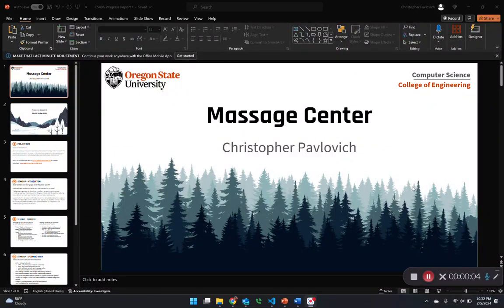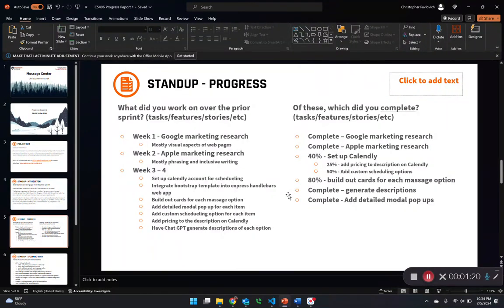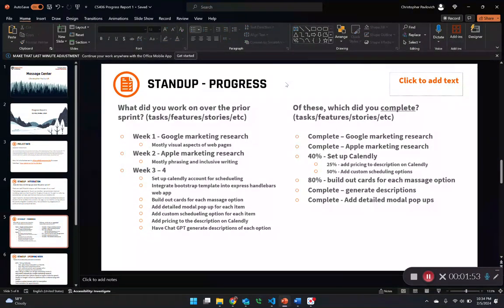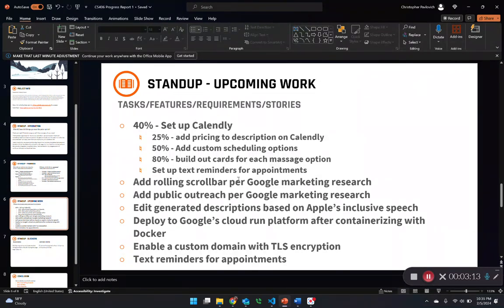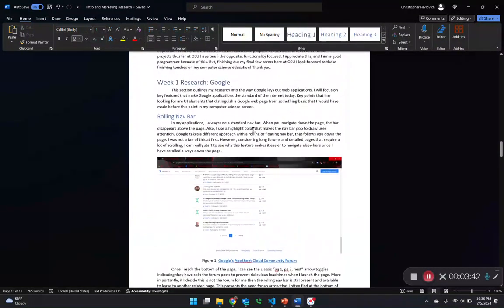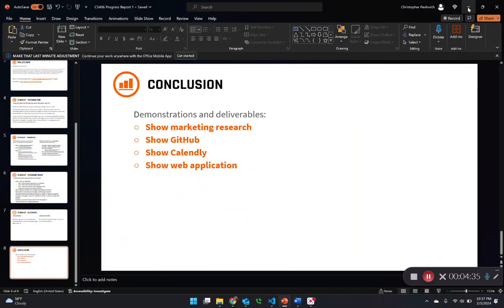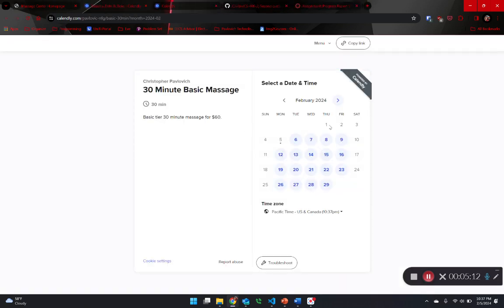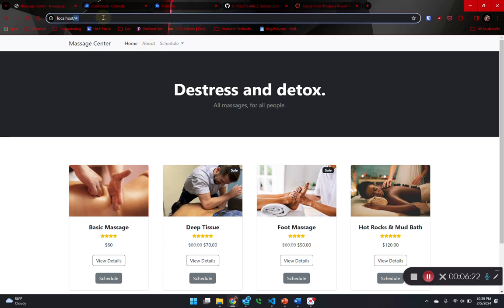Custom Project 2 - Progress Report 1 Demo